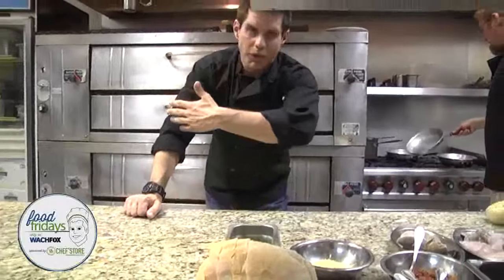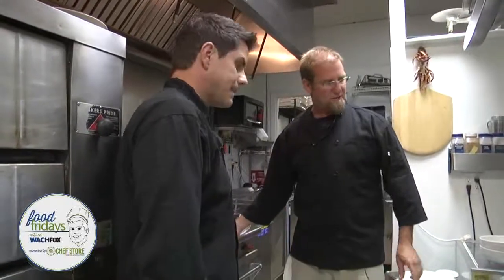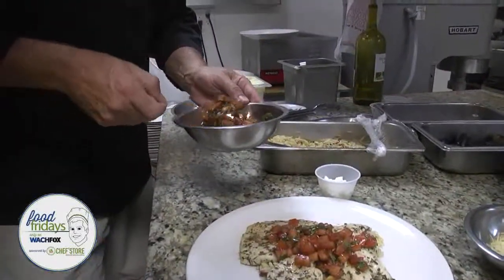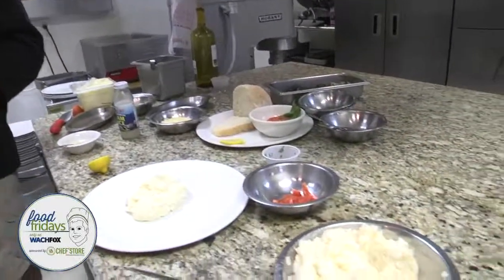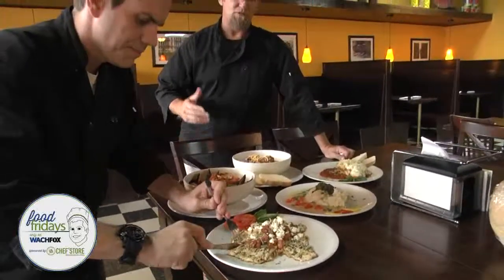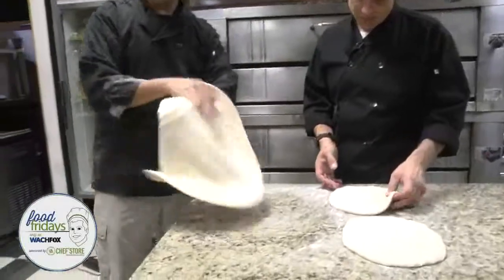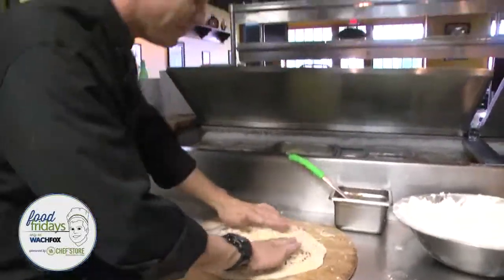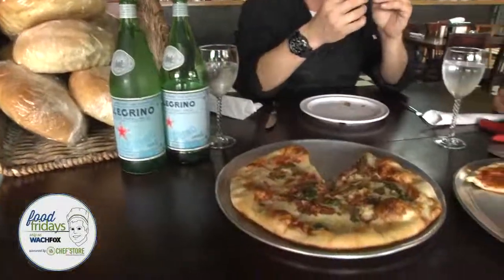Food Friday: Tonella's Pizza Kitchen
Tyler Ryan too the Tyler's Travels Team to Tonella's for a Food Friday.  For the latest news weather and sports